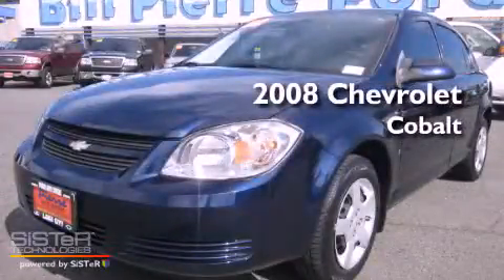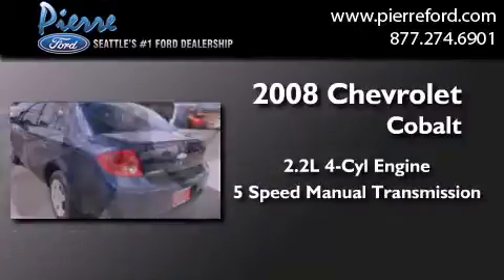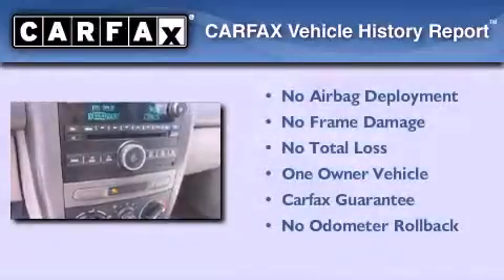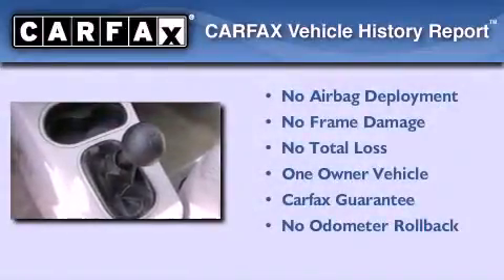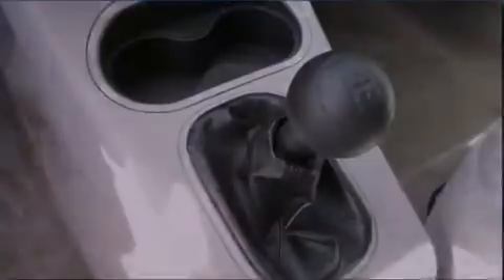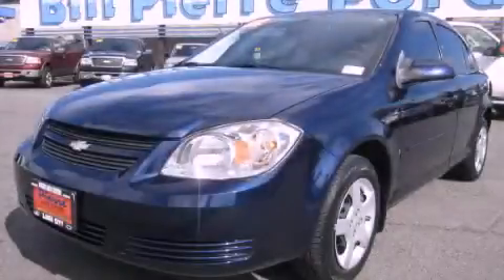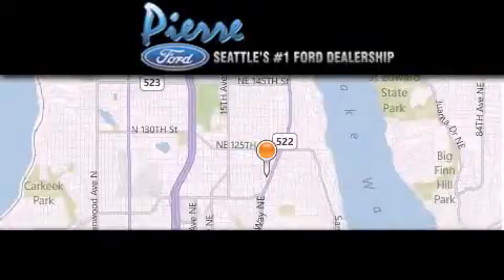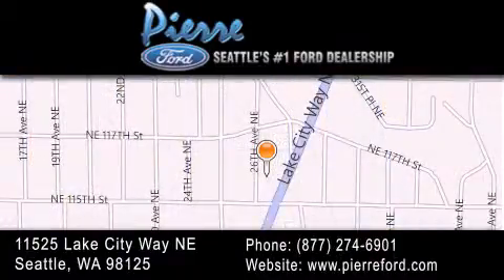Used 2008 Chevrolet Cobalt Seattle WA 98125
Year : 2008
 Make : Chevrolet
 Model : Cobalt
 Engine : 2.2L I4 DOHC 16V
 Trans . : 5 Spd Manual
 Exterior : Blue
 Miles : 42,539
 Interior : Gray
 Stock : P15908